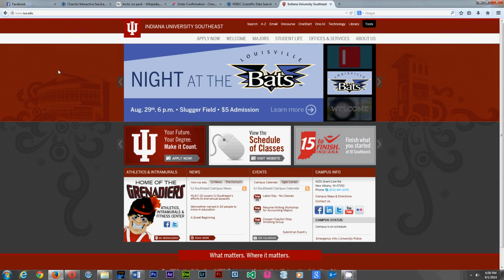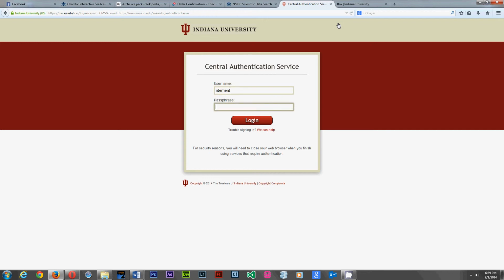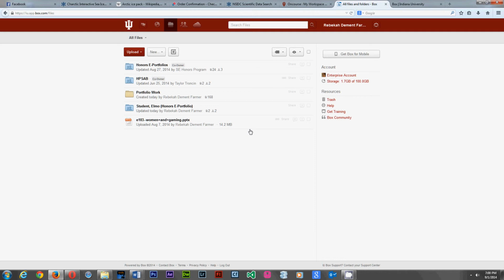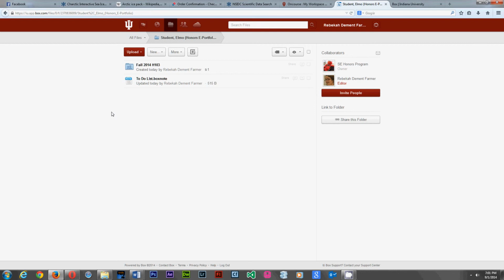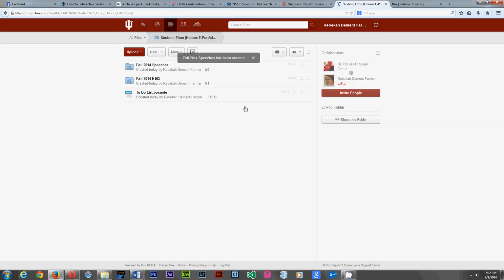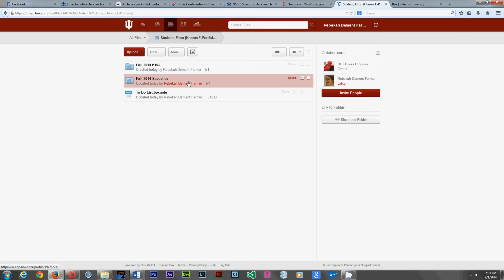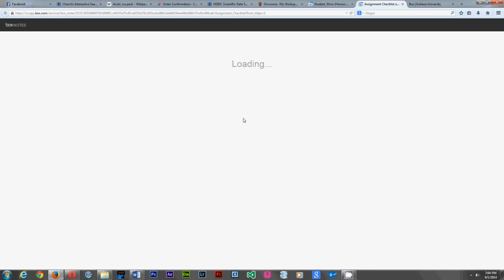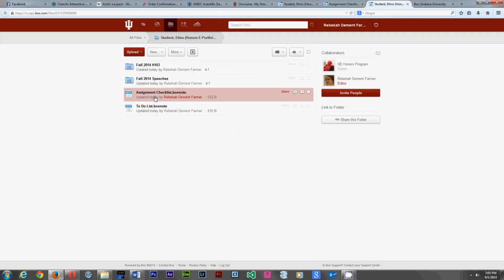Box Access For First Year Students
This tutorial explains the process for accessing and editing your Honors Electronic Portfolio using Box.